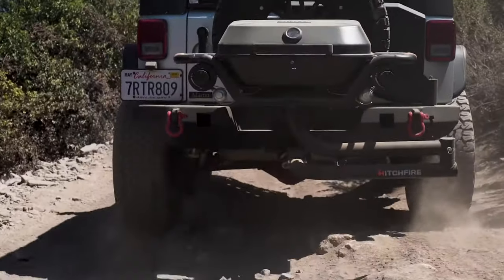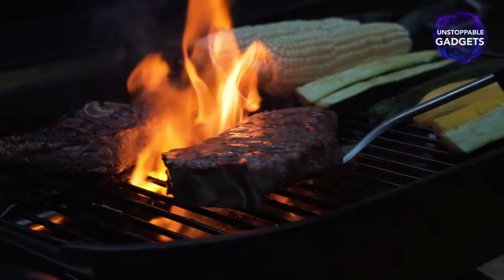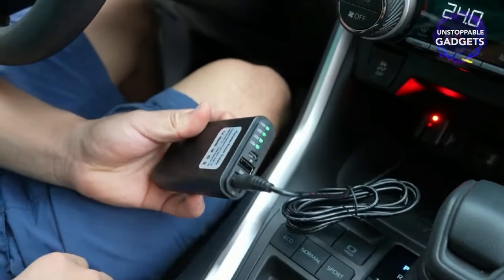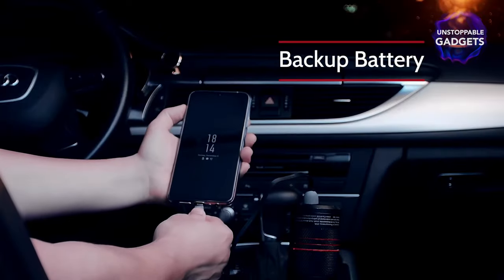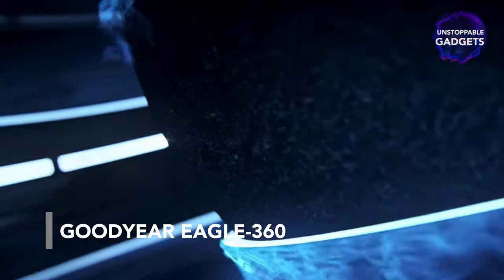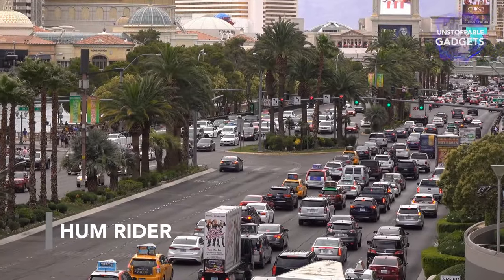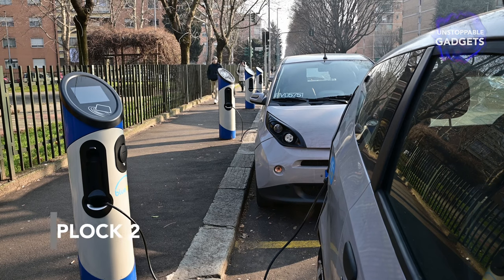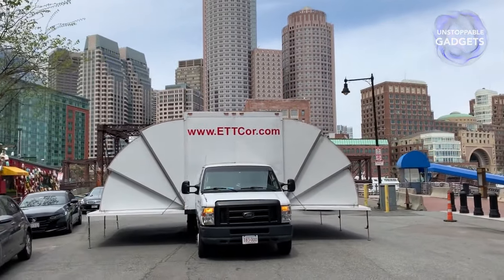𝙁𝙧𝙤𝙢 𝙈𝙤𝙫𝙞𝙚𝙨 𝙩𝙤 𝙍𝙚𝙖𝙡𝙞𝙩𝙮: 𝗚𝗮𝗱𝗴𝗲𝘁𝘀 𝗧𝗵𝗮𝘁 𝗘𝘅𝗶𝘀𝘁!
Chapters:
00:00 Intro
00:10 BAYU PRO Modular Car Set
01:03 Hitch Mounted Grill Forge 15
01:48 4-Season Automatic Car Tent
02:32 Vast M1 Pro Night Vision Dashcam
03:13 CarAIDE 3X Multitool
03:47 Airless Tires
04:41 Goodyear Magnetic Sphere Tires
05:25 Hum Rider
06:07 Transparent Hood Technology
06:49 Parking Space Lock by ZKTeco
07:29 ETTCOR Extendable Trailer